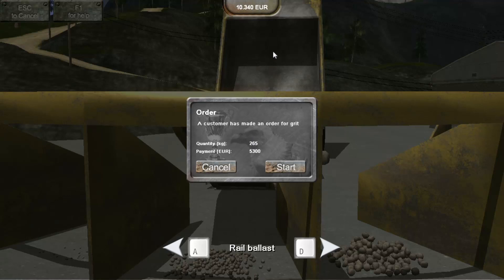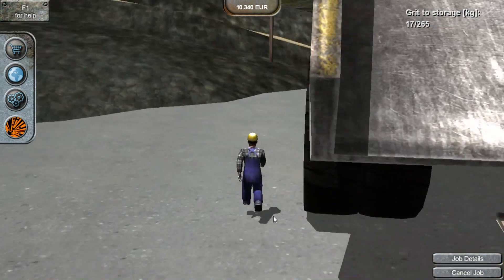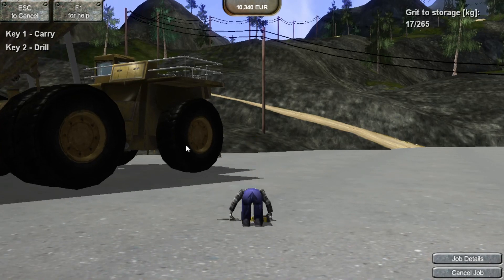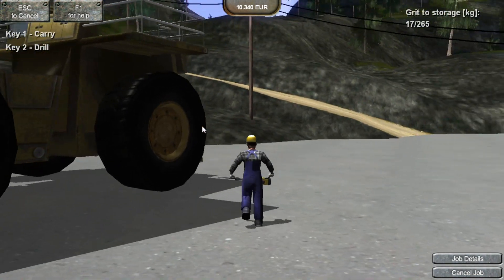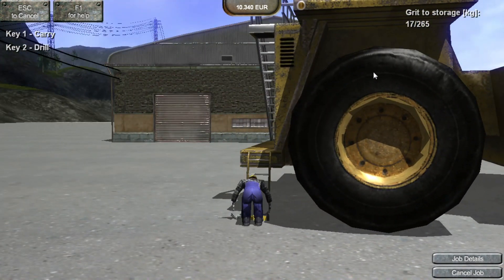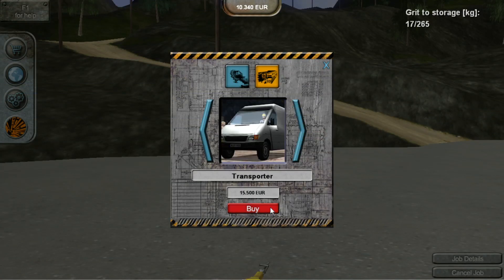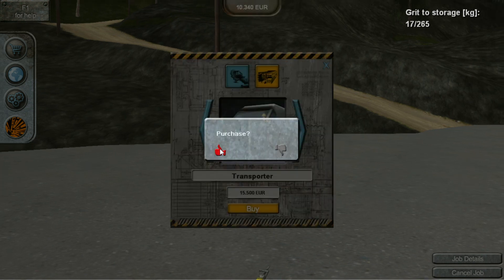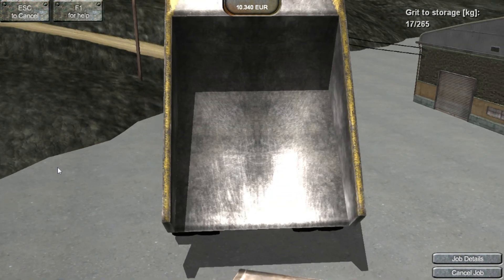Let's Play Stone Quarry Simulator EP06